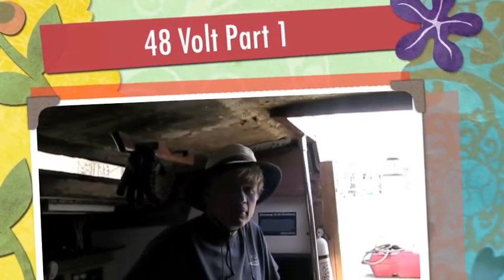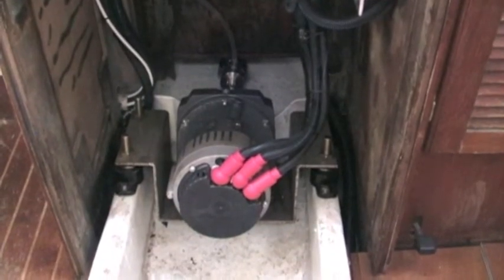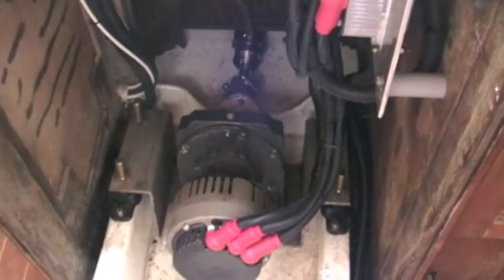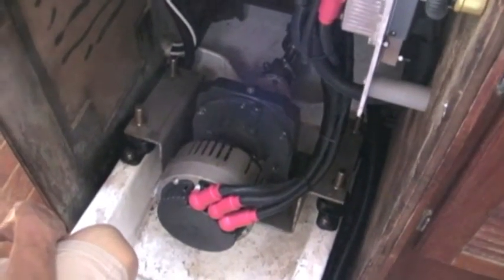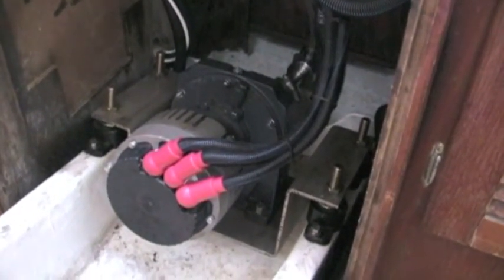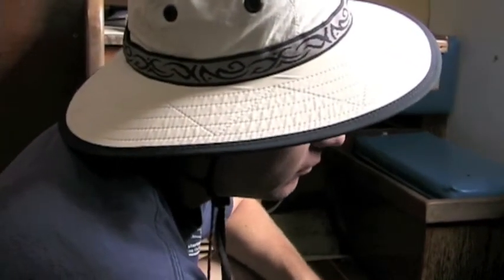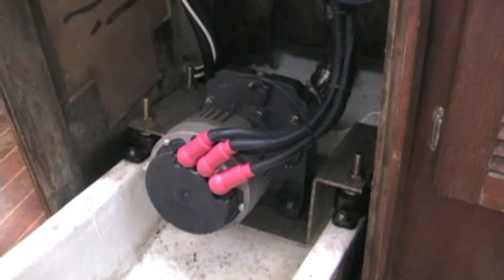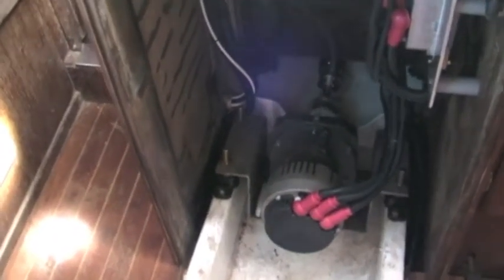48 Volt Above the Waterlinew P1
The 48 Volt system installed by Above the Waterline.  James Lambden is demonstrating one of his first system installs.  Since then he has evolved to a more robust system, made it into a production system with controllers etc. look over a solution for 48 Volt propulsion.  There will become many choices as electric propulsion grows and looking at the people and equipment will be very important.